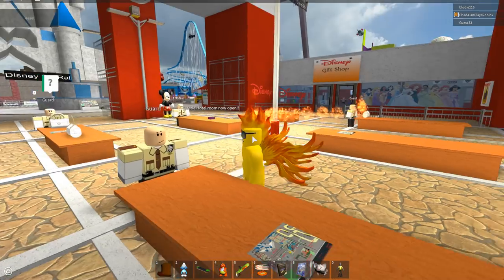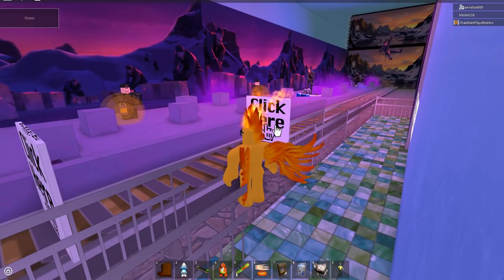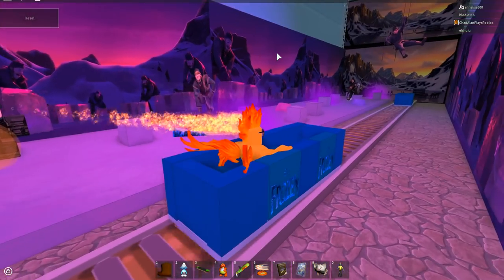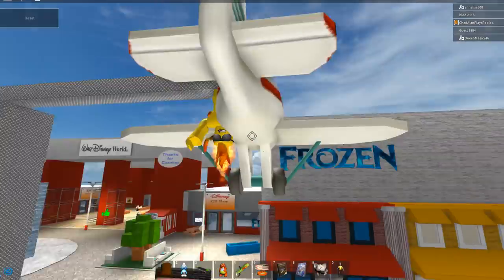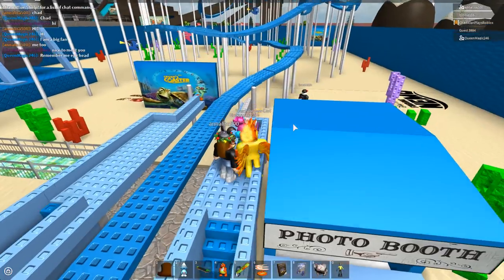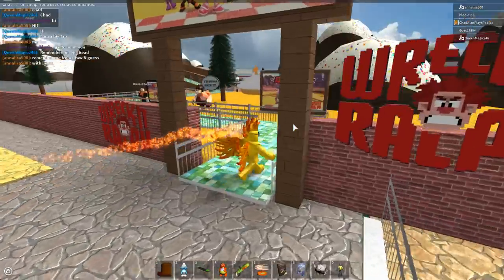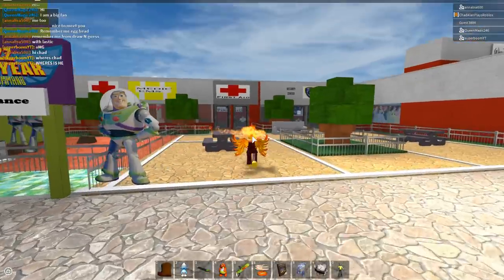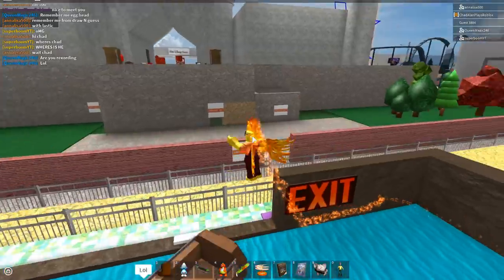Disney World in Roblox! / Gamer Chad Plays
Disney World in Roblox! / Gamer Chad Plays - Today I visit Disney Land in Roblox...and things...are weird here...but I still had a lot of fun!